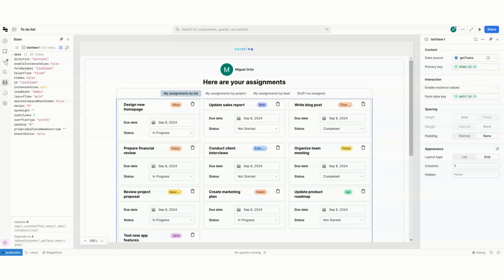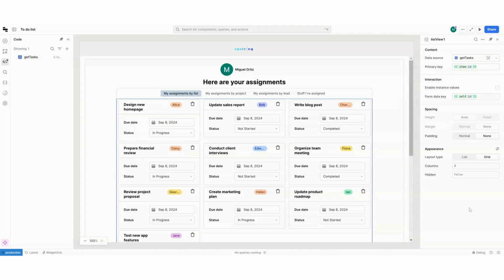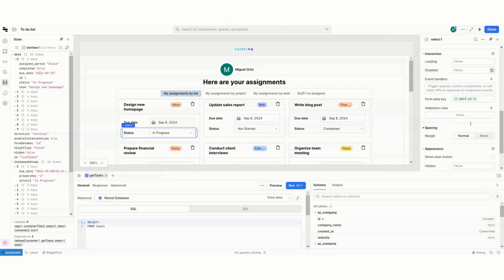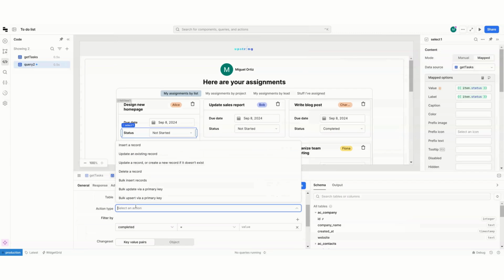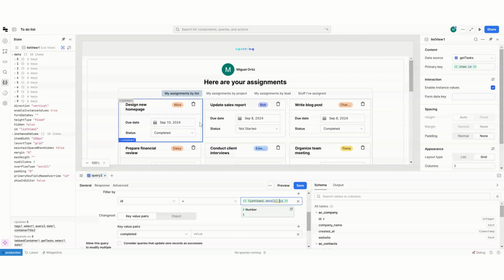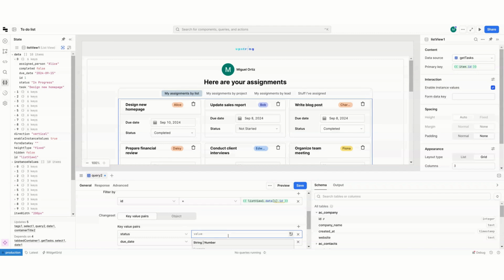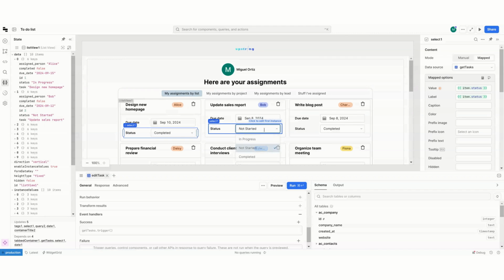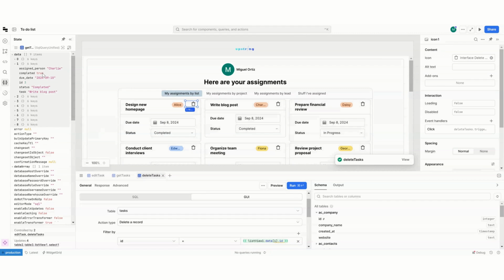List Views: How to update your SQL database via actions in a repeatable - Retool Tutorial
In this Retool tutorial, you will learn the following concepts:

- What is the ListView "instanceValues" property and how to activate it
- What is [i] and how to use it to pass the id of the repeatable instance that triggers an action
- How can you update/delete information within a repeatable